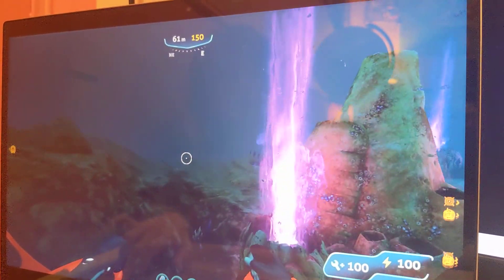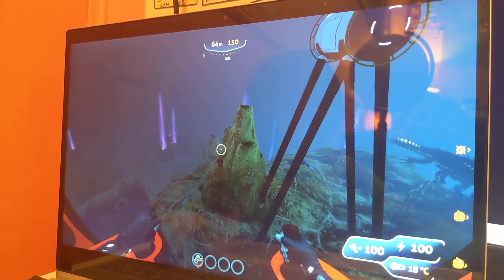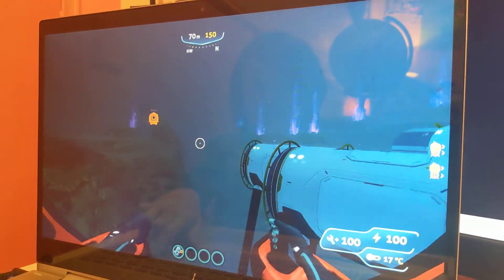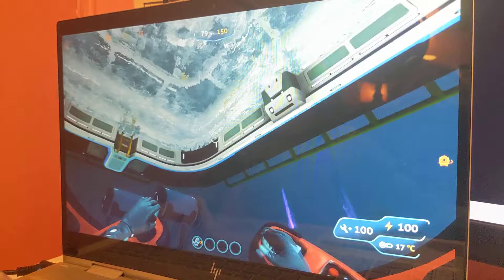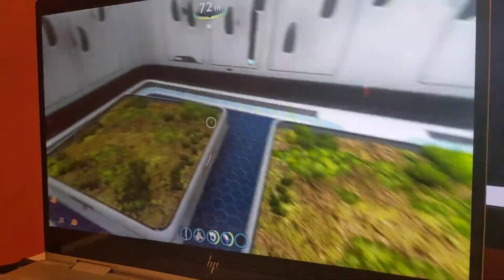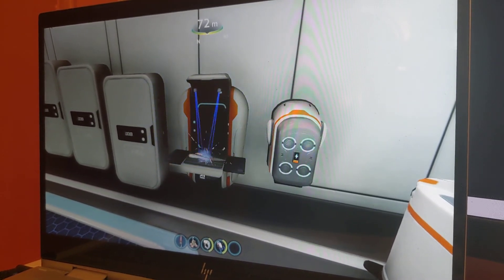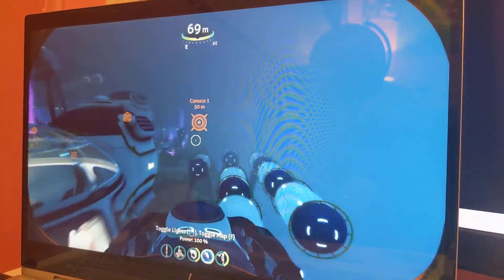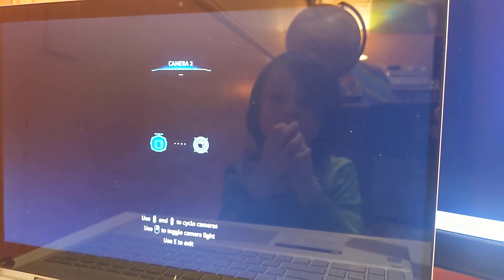SubNautica Below Zero Race Track